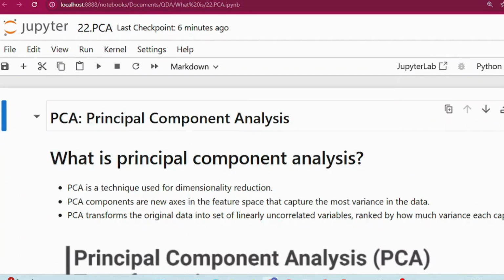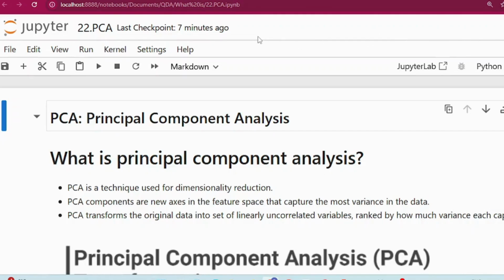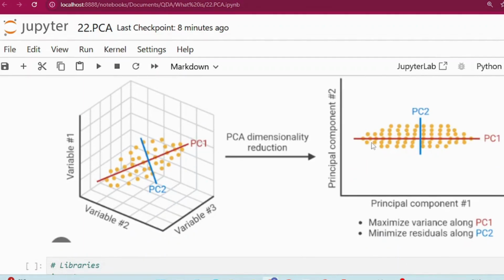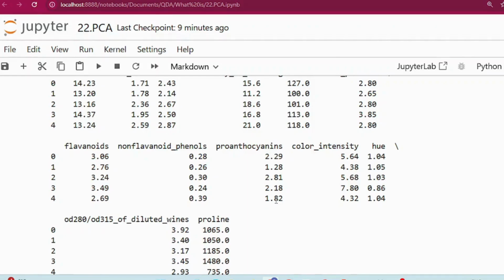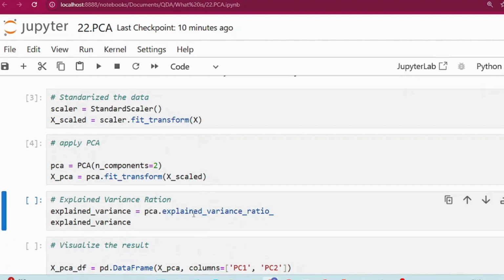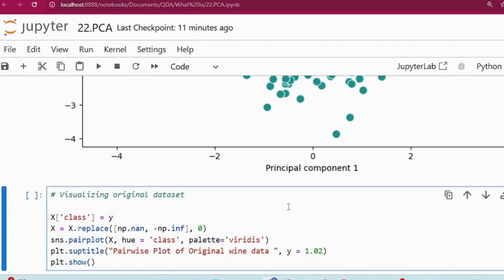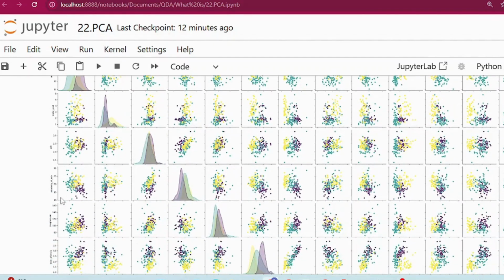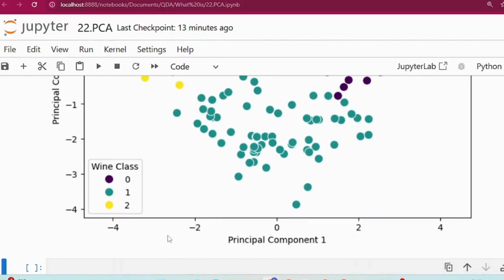22.Introduction to Principal Component Analysis (PCA) in Machine Learning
In this video, we dive deep into Principal Component Analysis (PCA), one of the most powerful and widely used techniques in Machine Learning for dimensionality reduction and feature extraction. PCA is crucial when working with high-dimensional data, helping to reduce complexity while retaining the most important information.

🔍 What is PCA? Learn the fundamentals of PCA, how it transforms data into a new coordinate system, and how it selects the most significant components of the data for analysis. Understand its mathematical foundation, the concept of eigenvectors, eigenvalues, and covariance matrices.

⚙️ Why Use PCA? Explore how PCA helps in:

Reducing overfitting
Improving model performance
Visualizing high-dimensional data
Enhancing the speed of machine learning algorithms
📊 Applications of PCA PCA is used in various fields like:

Image compression
Genomics
Face recognition
Marketing and customer segmentation
💡 PCA in Action Watch step-by-step examples using popular libraries like Scikit-learn to implement PCA in Python. See how to apply PCA on a dataset, visualize the reduced dimensions, and interpret the results.